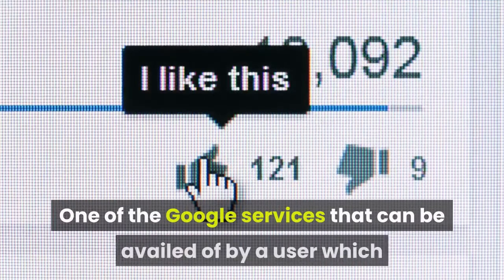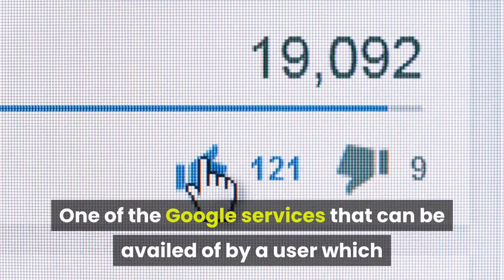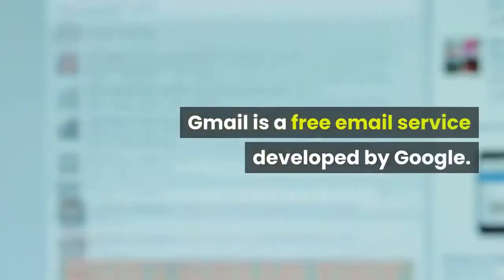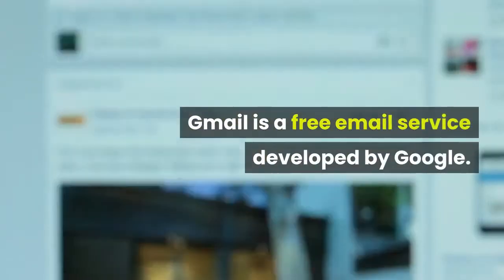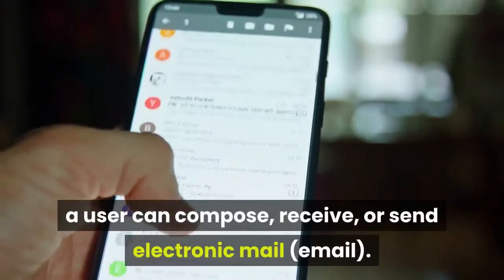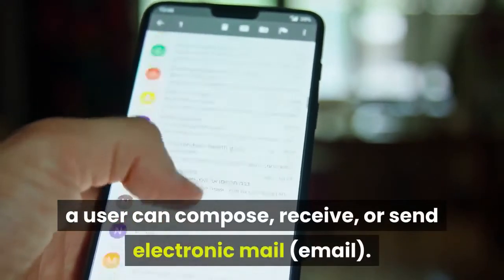WHAT IS A GOOGLE ACCOUNT? WHY DO WE CREATE A GOOGLE ACCOUNT? HOW GOOGLE PROTECTS THE ACCOUNT? v#1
This video shares the very basic information about a Google Account. This answers the basic questions such as: What is a Google Account? What are the examples of Google applications or services? What are the information needed to create a Google Account? Why Google Account is needed to be created? How does Google protect the user account?

VIDEO CONTENTS:

1. WHAT IS A GOOGLE ACCOUNT?
2. WHAT ARE THE EXAMPLES OF GOOGLE APPLICATIONS OR SERVICES?
3. WHAT ARE THE INFORMATION NEEDED TO CREATE A GOOGLE ACCOUNT?
4. WHY GOOGLE ACCOUNT IS NEEDED TO BE CREATED?
5. HOW GOOGLE PROTECTS THE USER ACCOUNT?
6. CREDITS/ACKNOWLEDGEMENT/REFERENCES/DEEP GRATITUDE.

Credits/Acknowledgement/Reference/Deep Gratitude to:
 (1) OUR ALMIGHTY GOD;
(2) Google.com;
(3) Youtube.com;
(4) Wondershare Filmora;
(8) Lumen5.com;
(10) All Youtubers for their ideas about Filmora Tutorials.